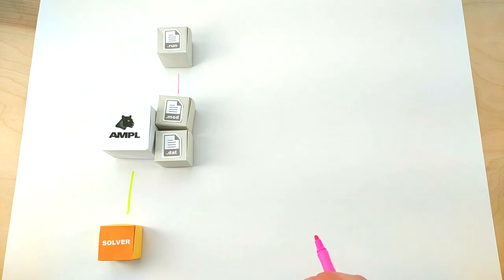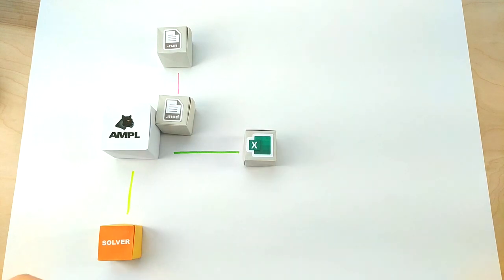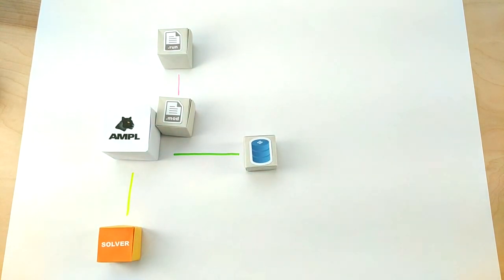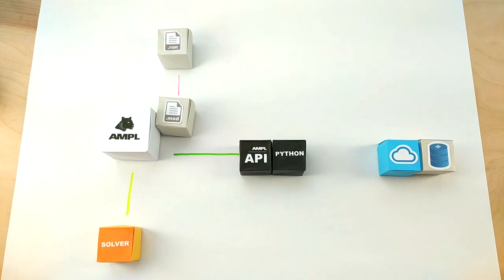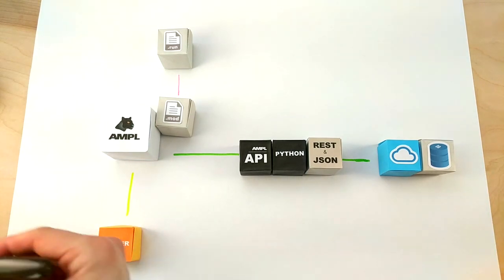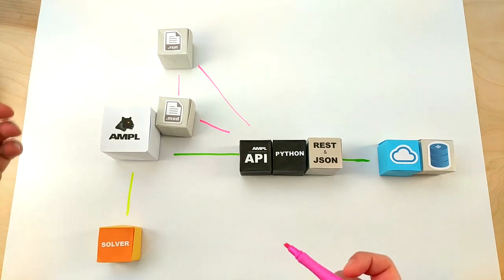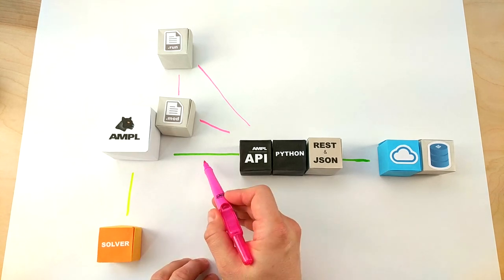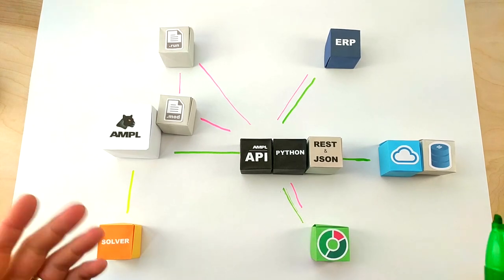AMPL APIs Introduction